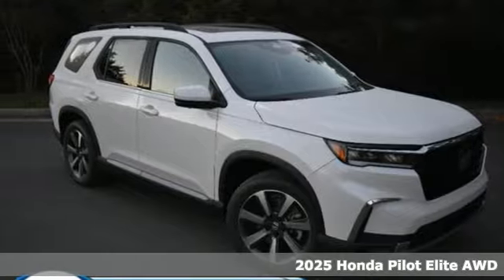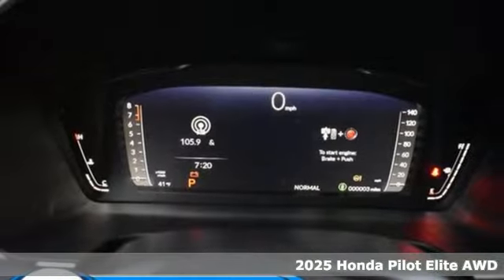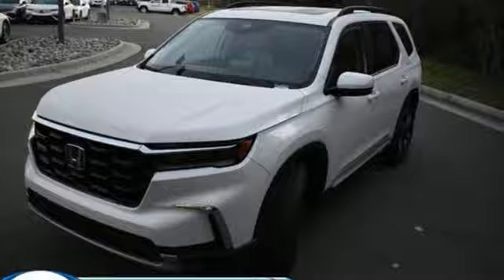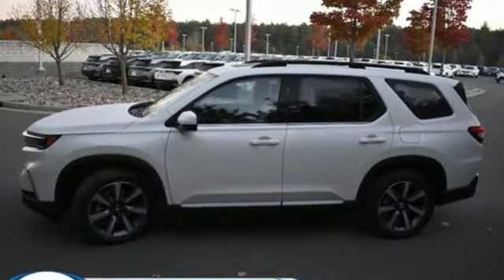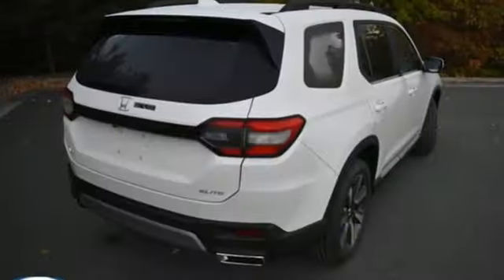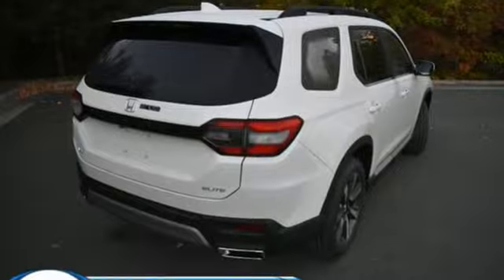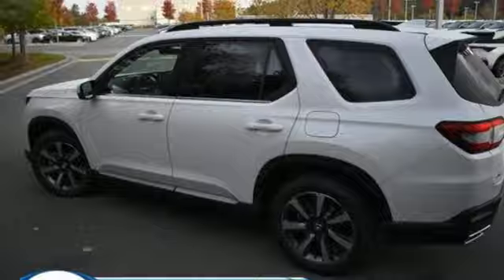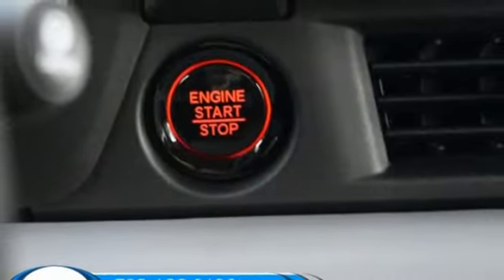New 2025 Honda Pilot Washington DC MD Chantilly, DC HCSB076514 - SOLD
Year: 2025
Make: Honda
Model: Pilot
Trim: Elite
Engine: V6, 3.5L
Transmission: 10-speed automatic
Color: Platinum White Pearl
Interior: Gray
Stock #: HCSB076514
VIN: 5FNYG1H89SB076514
bVehicle Details/bbrIntroducing the 2025 Honda Pilot Elite, a refined SUV that combines performance, luxury, and advanced technology. Under the hood, you'll find a robust V6, 3.5L engine designed to deliver a smooth and powerful driving experience, whether you're navigating city streets or embarking on a long-distance journey. Inside the Pilot Elite, premium leather seats offer exceptional comfort for both driver and passengers, enhancing every trip with a touch of sophistication. The spacious interior is thoughtfully designed to accommodate any family adventure or daily commute with ease. Stay seamlessly connected with integrated Apple CarPlay and Android Auto, allowing you to access your favorite apps, music, and navigation directly from the intuitive infotainment system. The hands-free Bluetooth feature further enhances connectivity, ensuring you can make calls and stream audio safely and conveniently. Safety and convenience are paramount in the 2025 Honda Pilot Elite. The Adaptive Cruise Control system is designed to provide a worry-free driving experience by automatically adjusting your speed to maintain a safe distance from the vehicle in front. The 2025 Honda Pilot Elite embodies a perfect blend of style, comfort, and cutting-edge technology, making it an ideal choice for those seeking a versatile and reliable SUV. Experience the future of driving with the Honda Pilot Elite.brbrbAdditional Information/bbrWe make every effort to provide accurate information but please verify options and price with management before purchasing. All vehicles are subject to prior sale. All financing is subject to approved credit from participating lender. Dealer installed options are additional. Stock photo colors, options and trim levels may vary. Dealer not responsible for typographical errors. Published price subject to change without notice to correct errors and omissions or in the event of inventory fluctuations. Vehicle offers/prices & internet price quotes valid for 48 hours from initial posting date, subject to change by dealer/manufacturer without notice. Vehicles may be in transit to dealer. Vehicle photos may not match exact vehicle. Please call to confirm availability status. All prices exclude taxes, title, license, and a $989 dealer processing fee. Model tested with standard side airbags (SAB). Government 5-Star Safety Ratings are part of the National Highway Traffic Safety Administration (NHTSA). New Car Assessment Program **Based on model year EPA mileage ratings. Use for comparison purposes only. Your mileage will vary depending on driving conditions, how you drive and maintain your vehicle, battery pack age/condition, and other factors. #1 Honda Dealer in the DC Metro based on 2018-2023 AHM New Honda Volume Sales.

Address:
4175 Stonecroft Boulevard